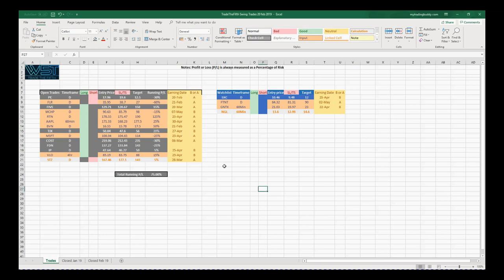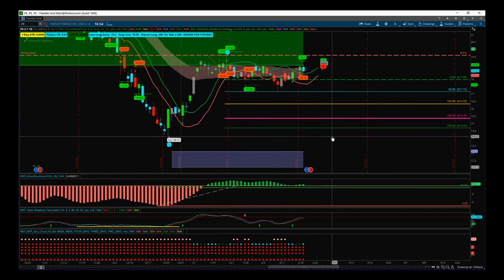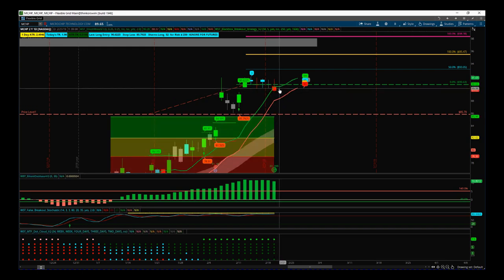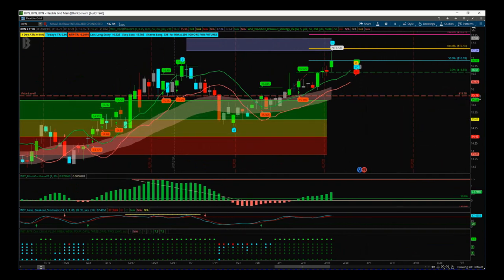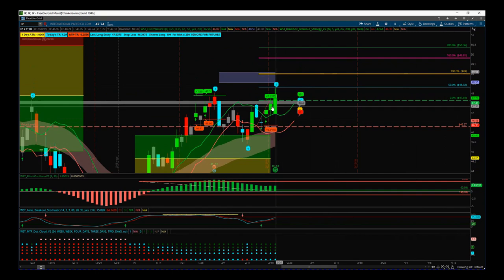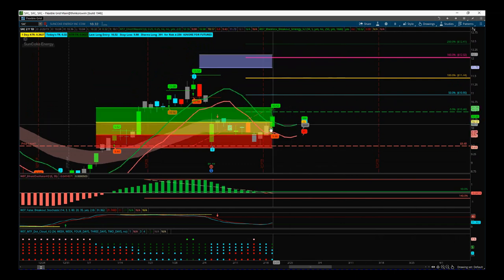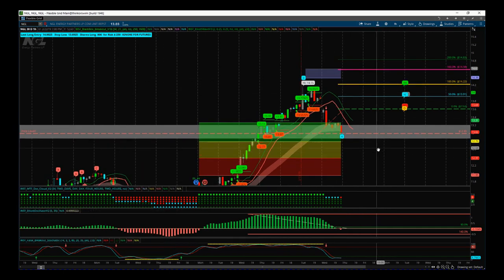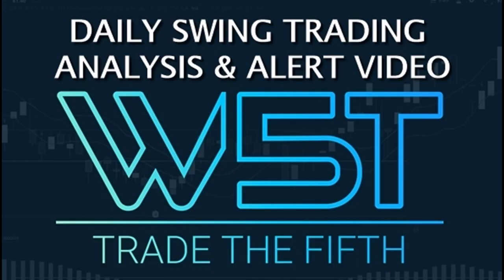TradeTheFifth Stocks Swing Trading Analysis & Alert Video for 21 Feb 2019